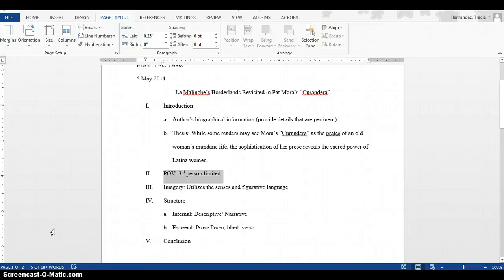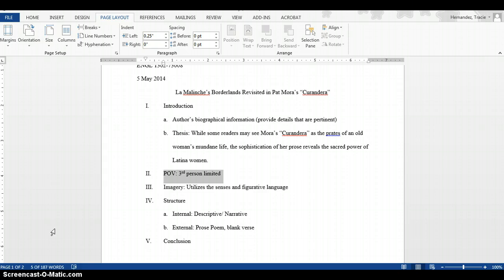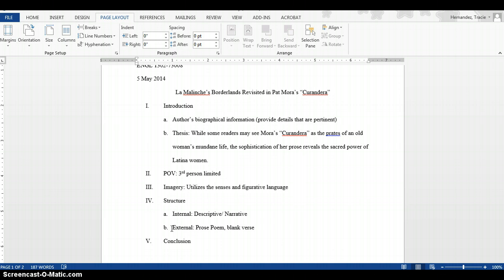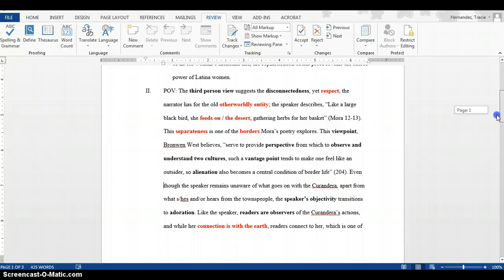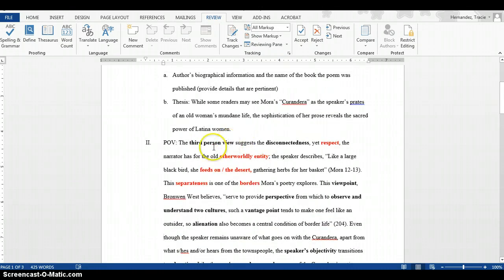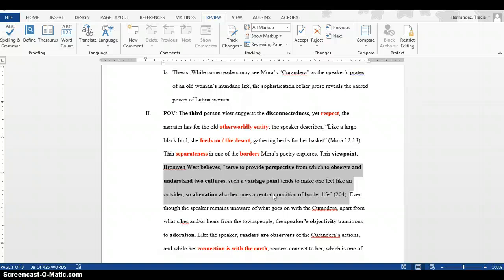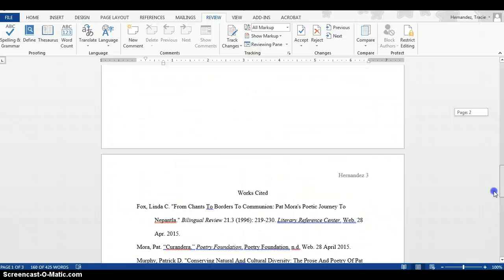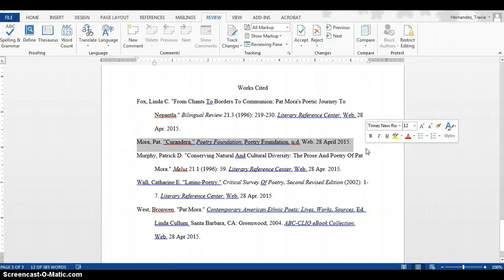Planning a Poetry Analysis: Pat Mora's "Curandera"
This video was a special request